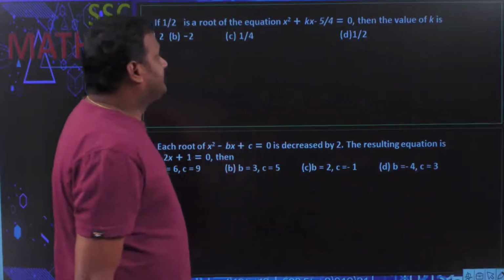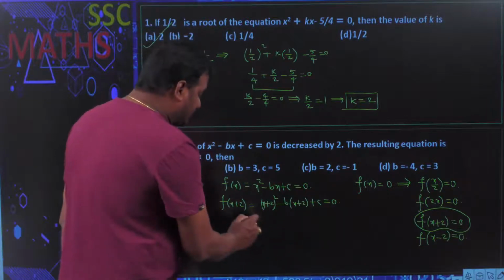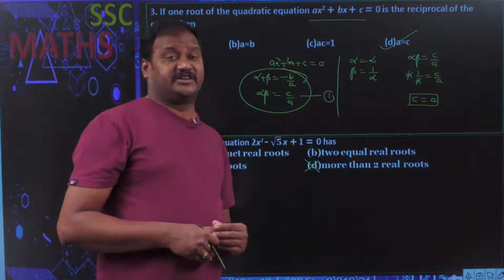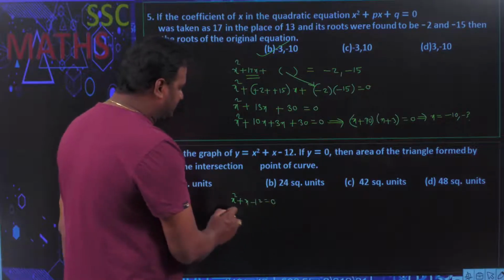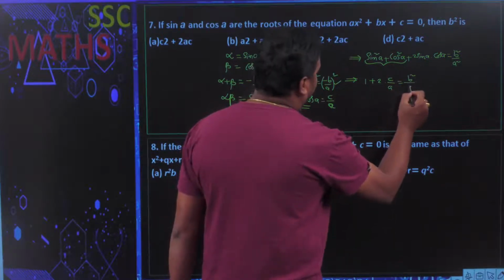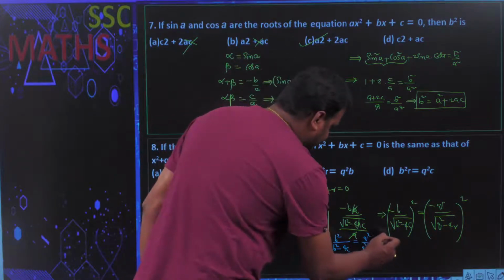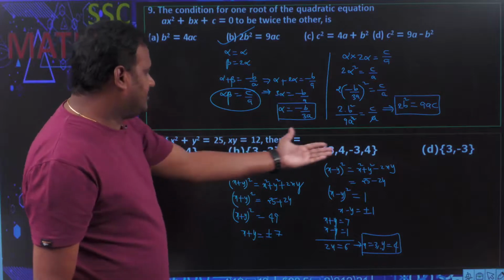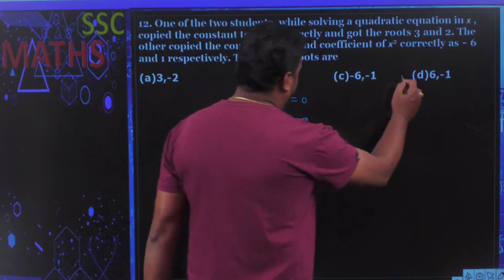Grade 10 Chapter-5 Quadratic Equations Multiple Choice Questions 1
CBSE Grade 10 Chapter-5 Quadratic Equations   Multiple Choice Questions 1
Quadratic equations MCQ
Class 10 Quadratic equations MCQ
Quadratic equations MCQ
Quadratic equations MCQ in English
Detailed MCQs in Quadratic equations